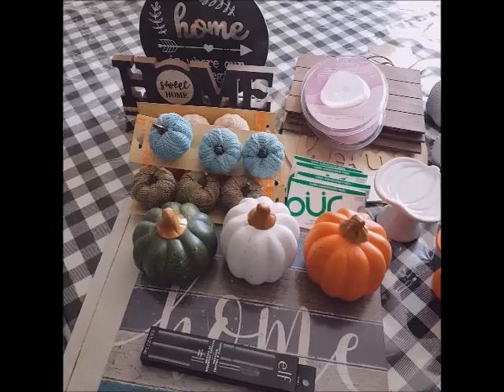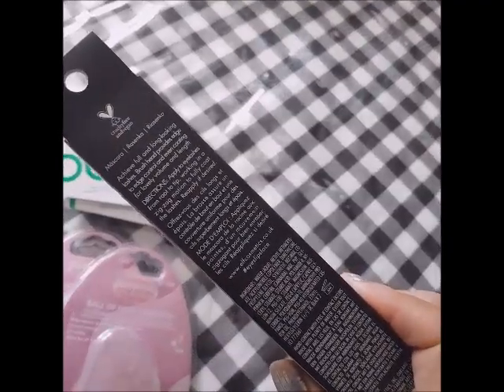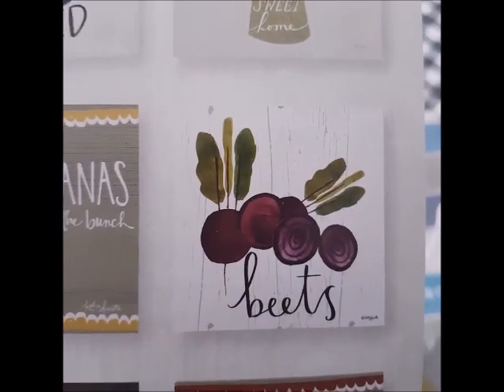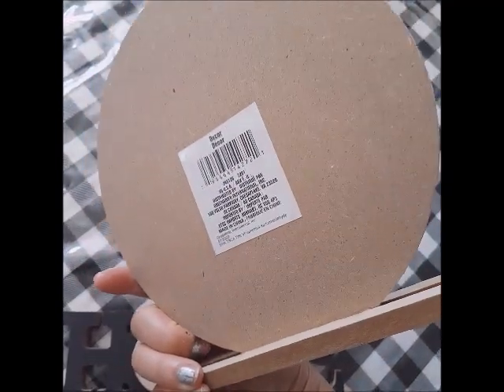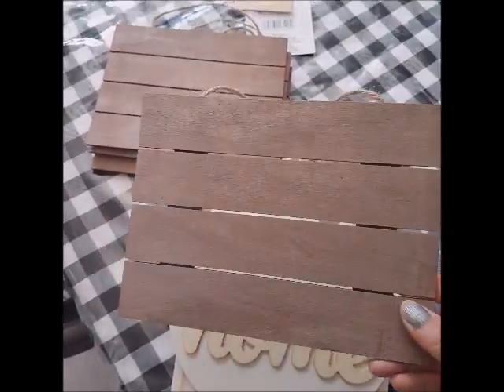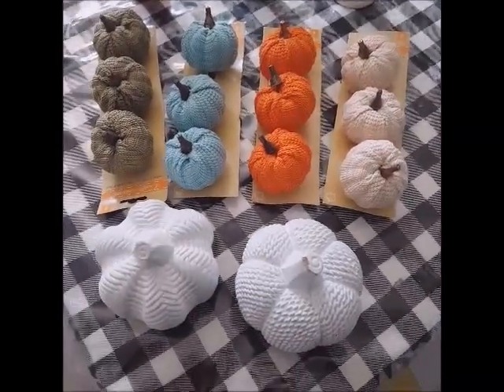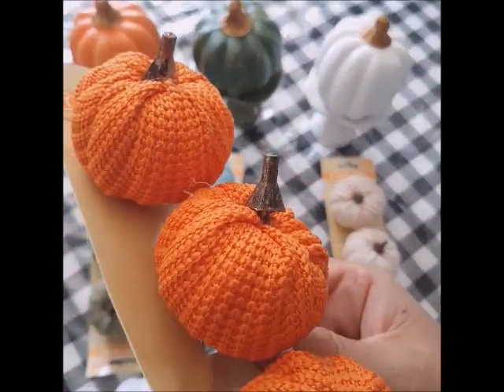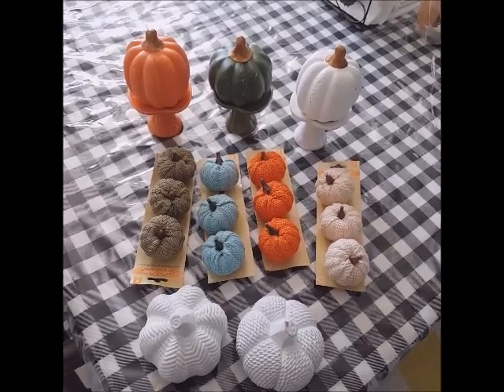Dollar Tree Haul! A New Favorite 🍁FALL🍂 Item!!!!!!!